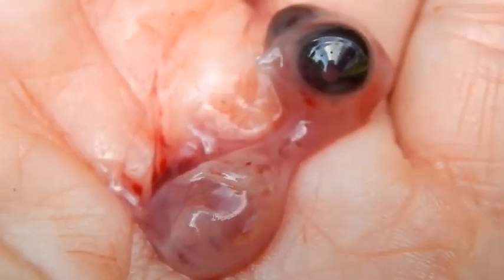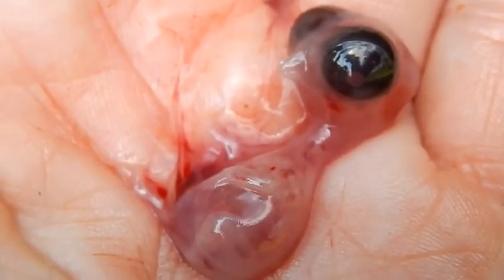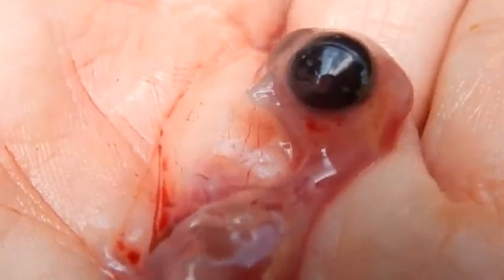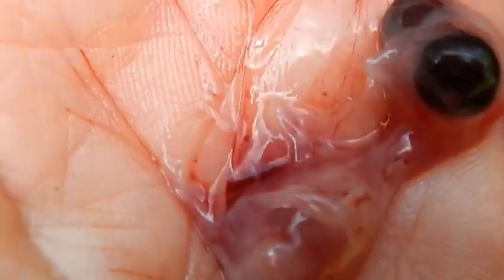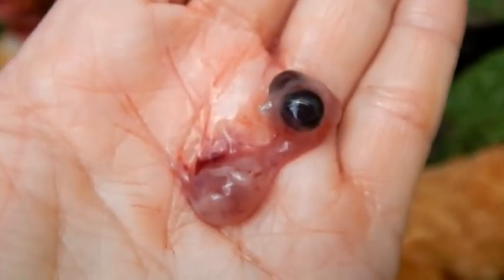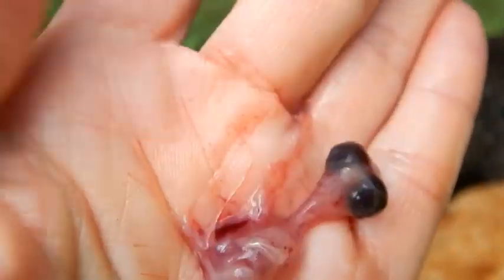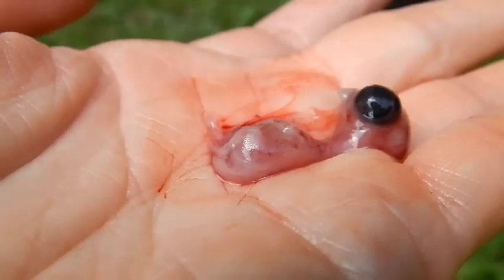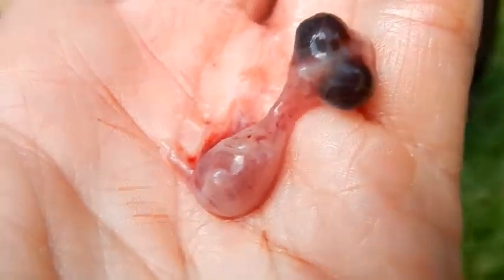Chicken embryo at 10 days development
Kids accidentally broke this egg after my broody hen sat on it for 10 days.    Chickens take 21 days to develop to hatch.  I found it fascinating how fully developed the little baby was, yet so tiny.